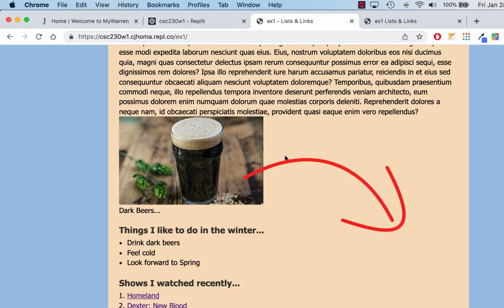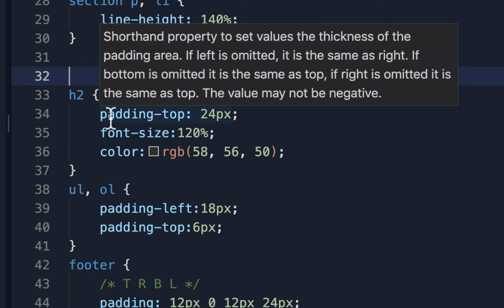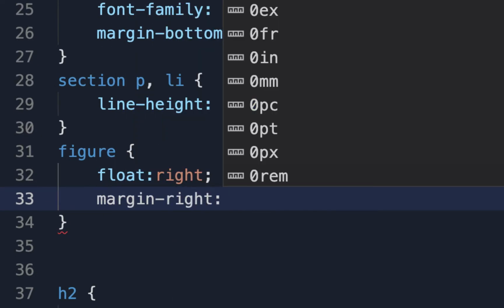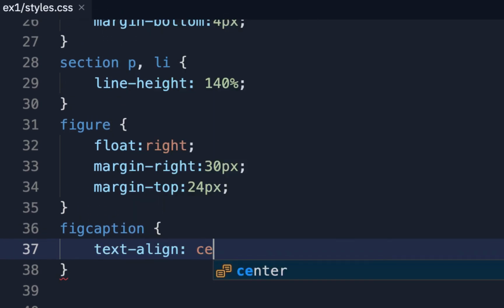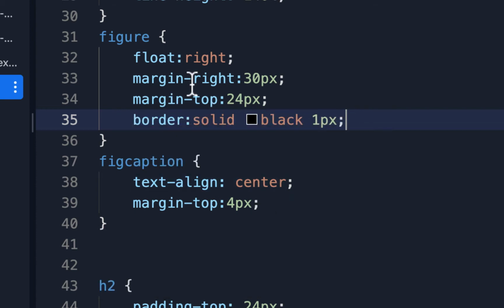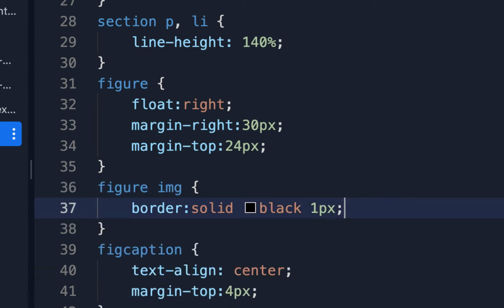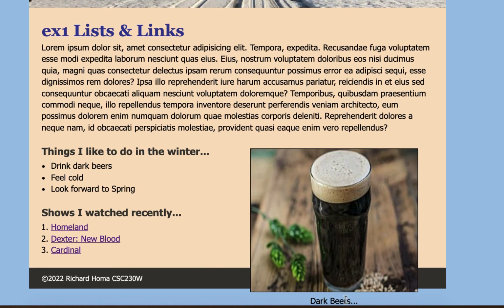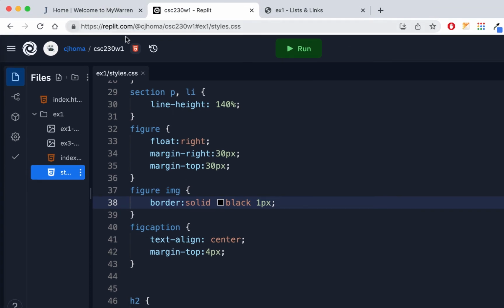CSC230 ex3 Floated Pic Pt2 (SP 22)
Modifying positioning of figure, figcaption and img elements with CSS. (Replit)